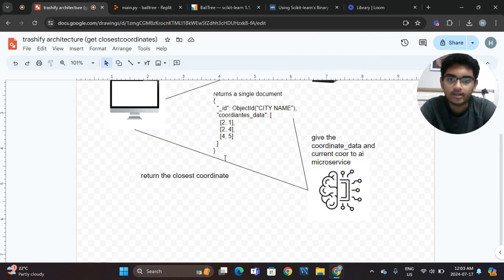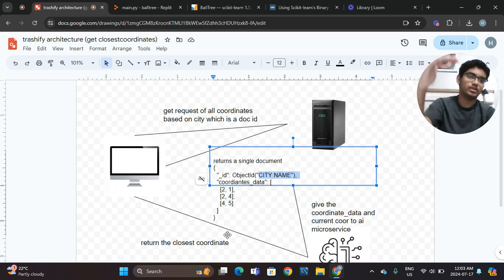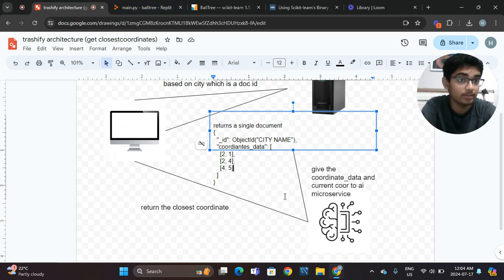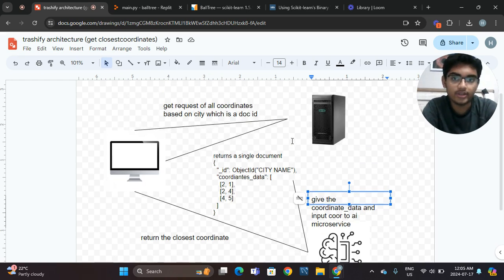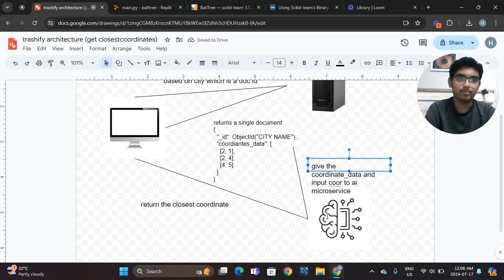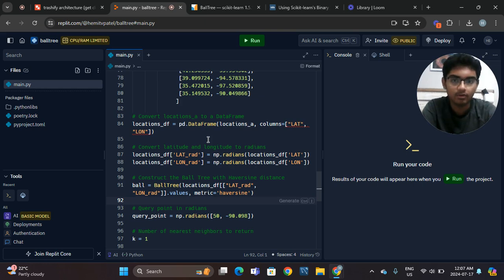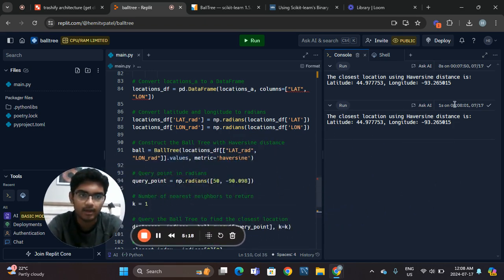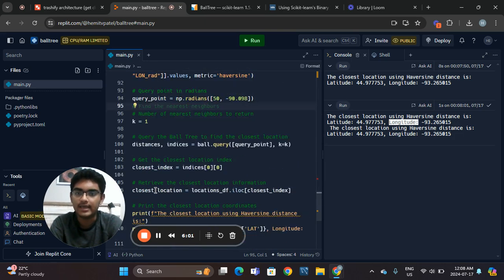Trashfy App Architecture Overview 📱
Used this article to really help me implement BallTree algo for my usecase: